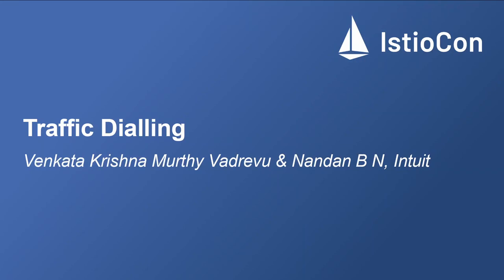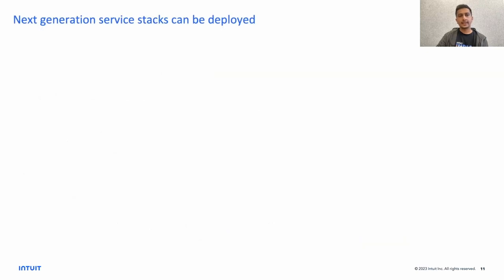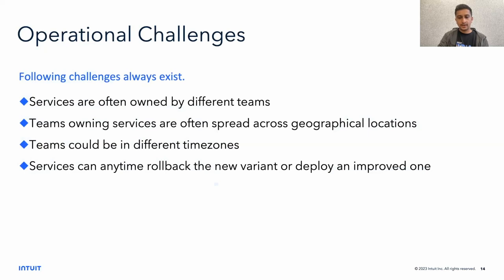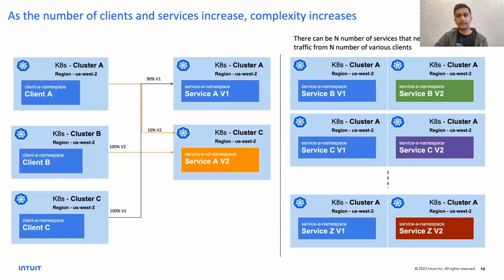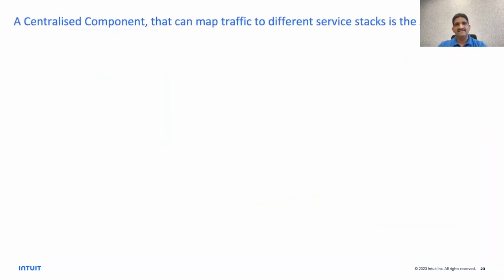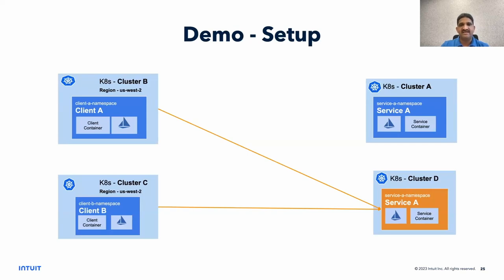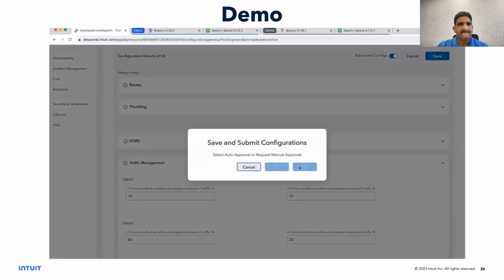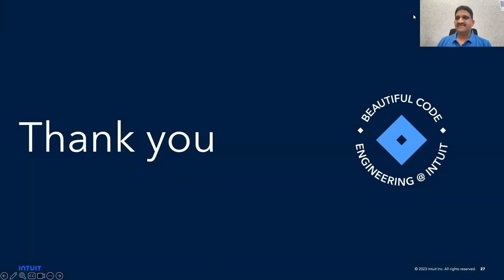Traffic Dialling - Venkata Krishna Murthy Vadrevu & Nandan B N, Intuit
Virtual Services in Istio provide a way to control/split traffic towards multiple destinations. Traffic split across different versions of the same service is a typical solution to achieve canary or A/B rollouts. Additionally virtual Services allow routing to different other services. This can come handy in use cases like network abstraction that aims at decoupling applications from the platform. In network abstraction the clients need not be aware of where the service is running, or how many different parallel generations of a service exist simultaneously. It is possible to channelize, migrate or split traffic across these parallel service stacks without changing anything on the client side. Client could be, on a mobile, desktop, outside or within the service mesh. Additionally the client will never have to change the endpoint. This talk shows how Intuit built a network abstraction layer for both mesh and non mesh traffic using Istio’s virtual services.